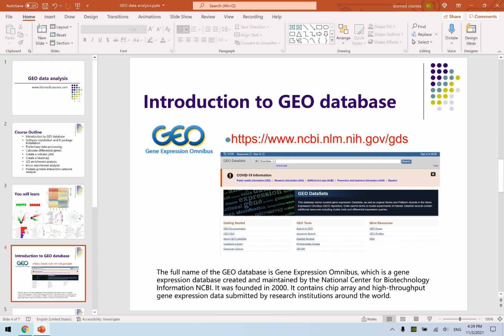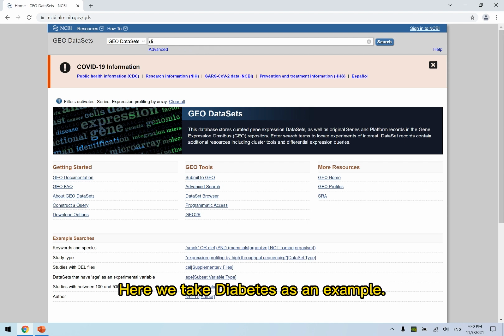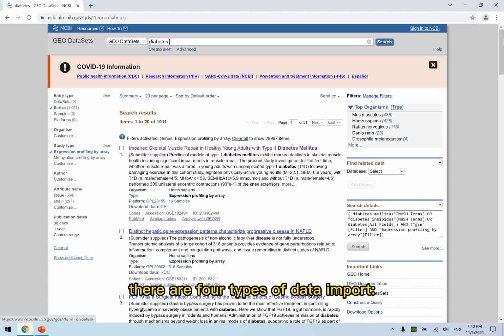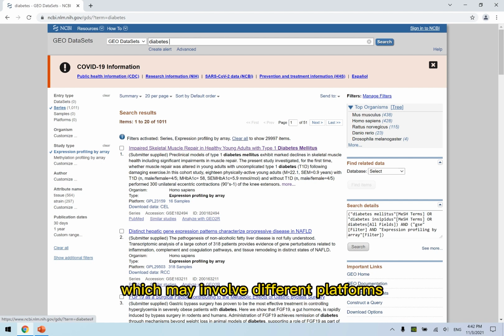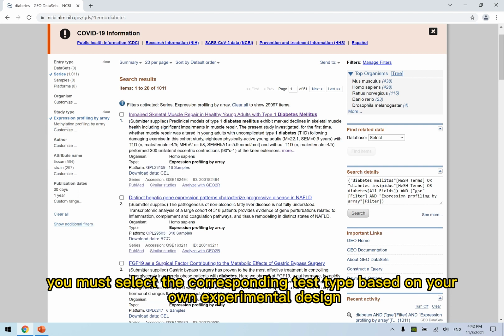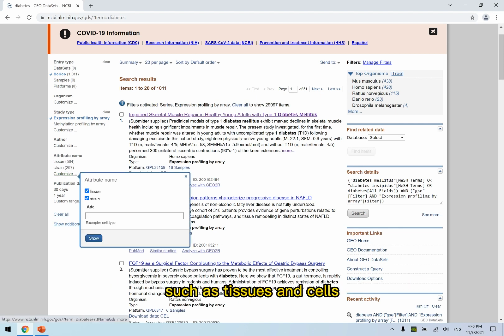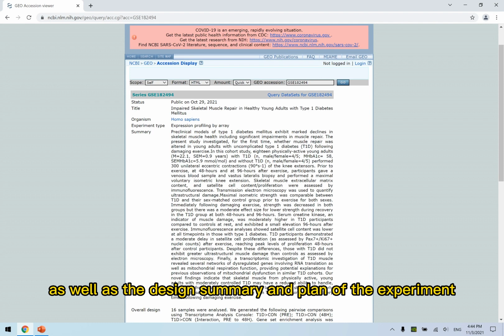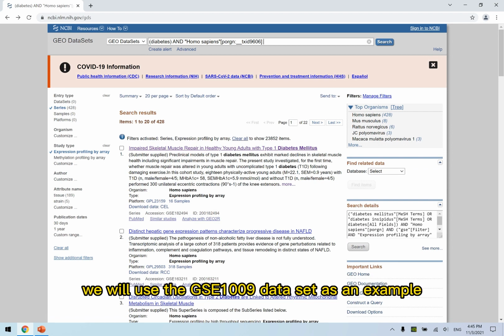Introduction to GEO Database